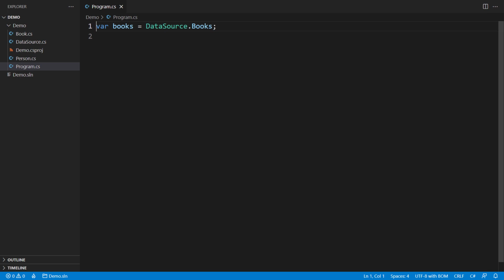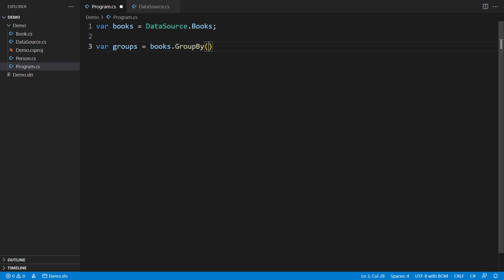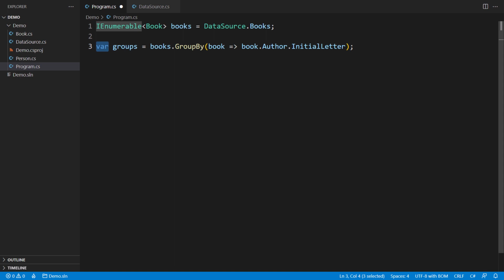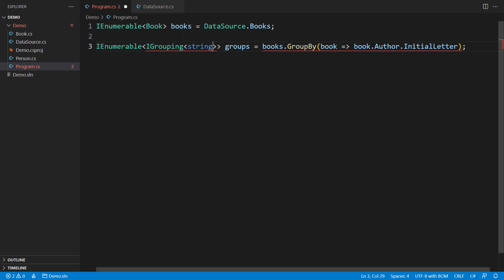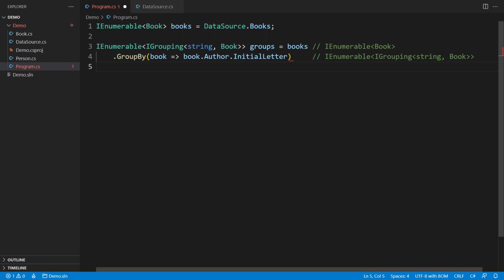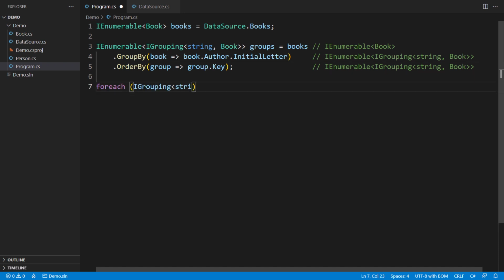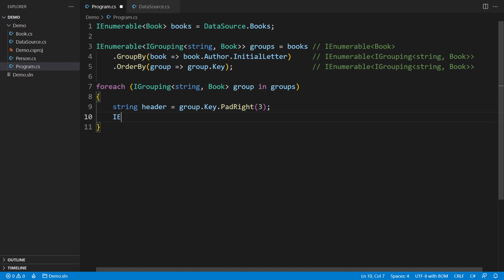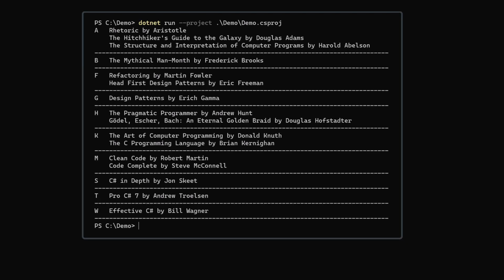That Strange Type You Get From LINQ's GroupBy Operator Now Explained by AI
In this video, we are diving into the power of LINQ's GroupBy, combined with other operators such as OrderBy.
We are exploring how to use lambda expressions to select keys and how to sort groups produced by the GroupBy operator.
But more importantly, this video explains how to work with the IGrouping interface and the sequence of IGrouping objects to manipulate and iterate through your grouping data.
With clear explanations on a practical example, you will come away with a solid understanding of these essential tools for any C# developer's toolbox.